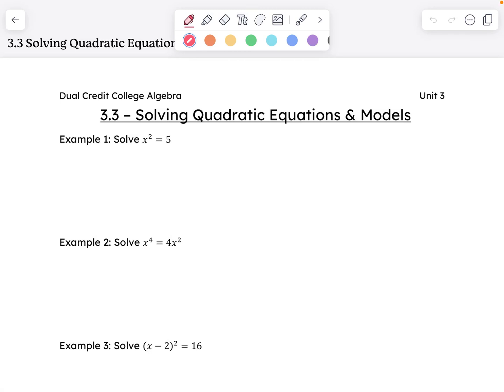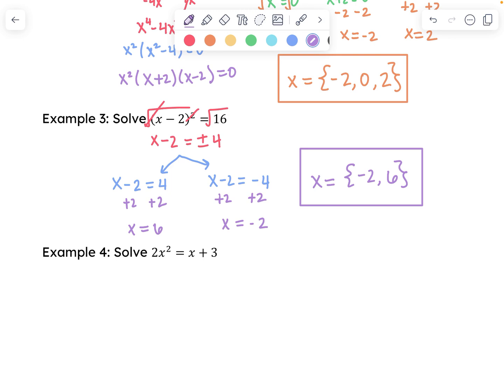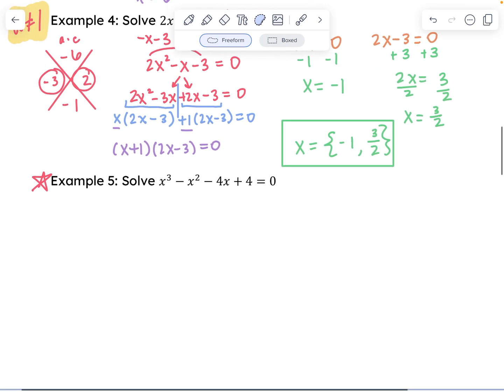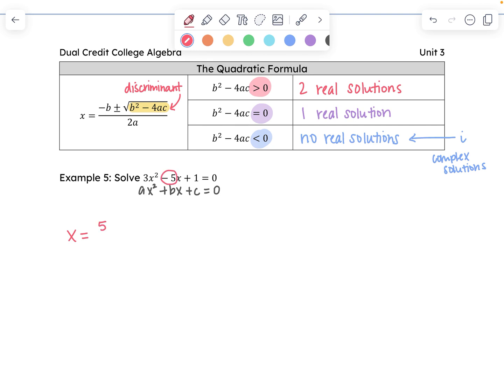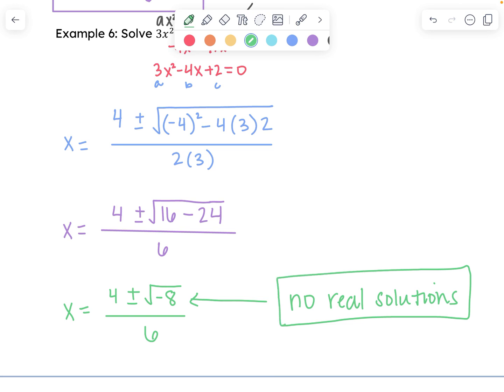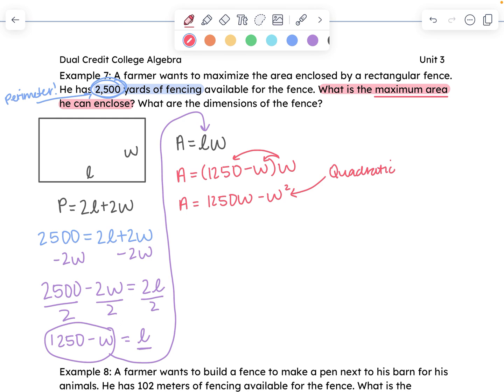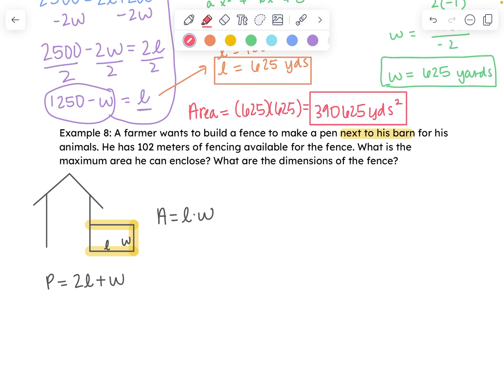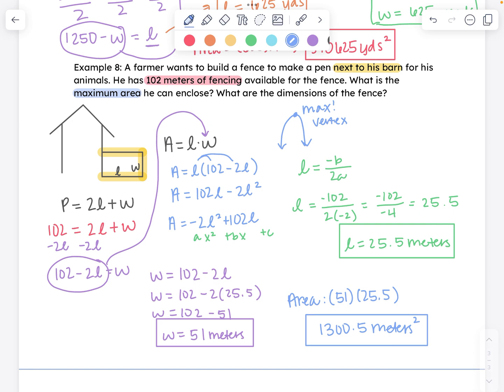3.3 Solving Quadratic Equations & Models